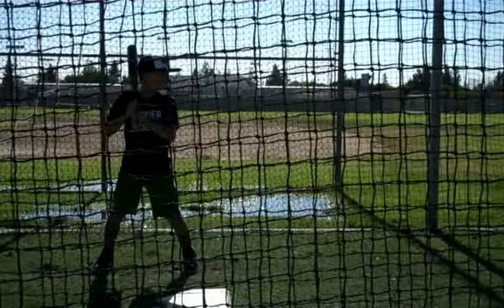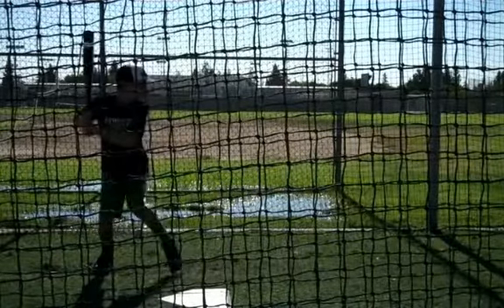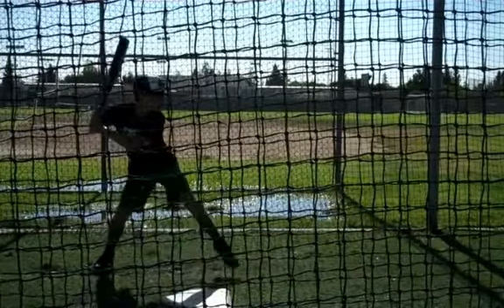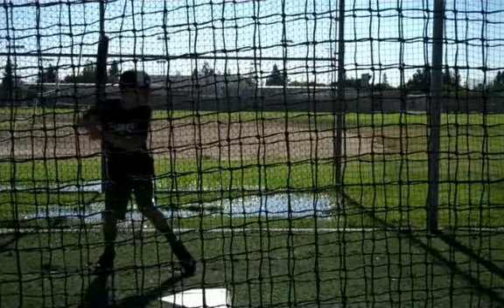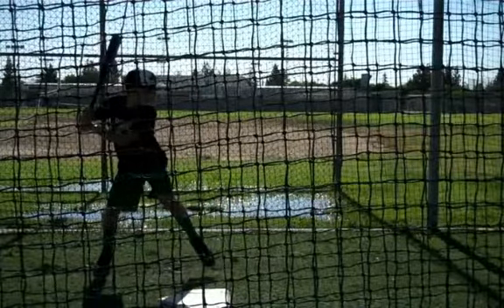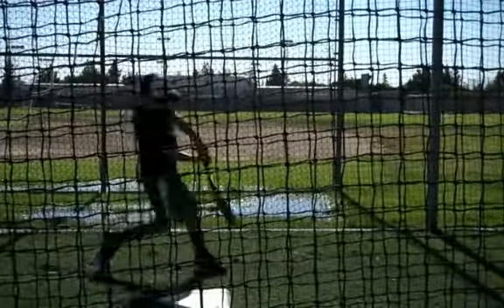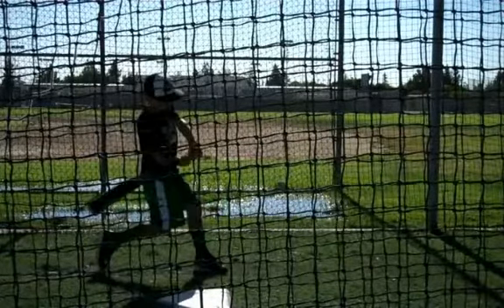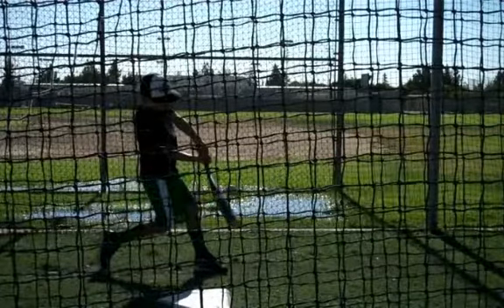Ian M., Baseball Swing Analysis 2013/08/19